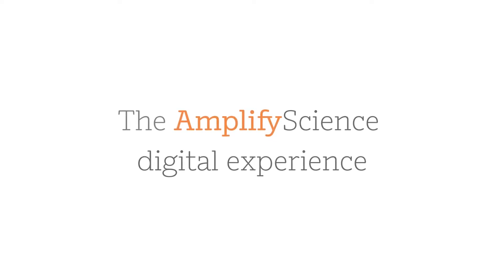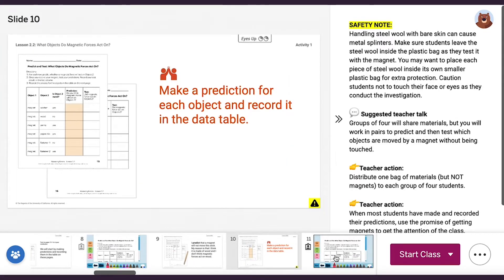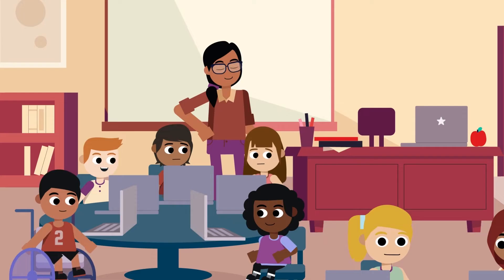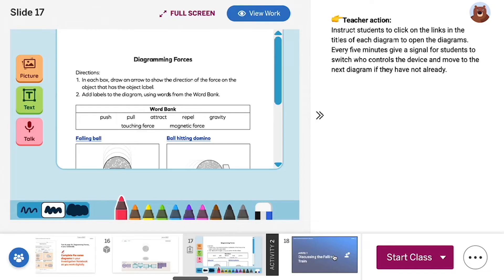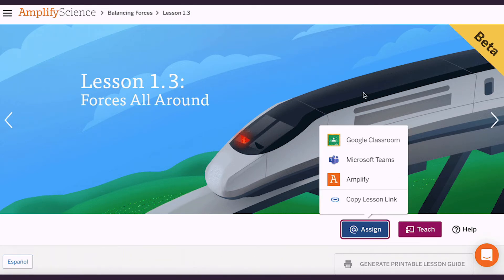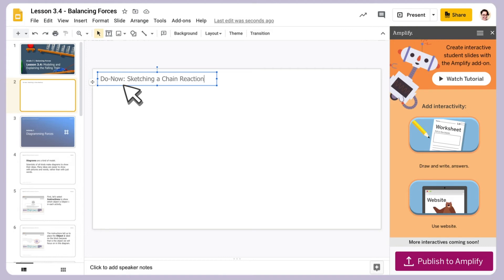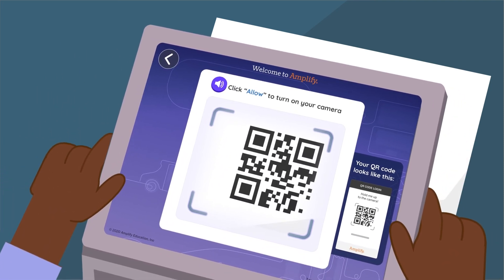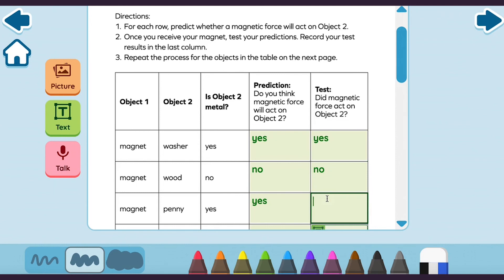The Amplify Science digital experience I Amplify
The top-rated content of Amplify Science is now live with a new robust digital experience that enhances instruction and saves you time. Everything you need is in one place, making it easier than ever to plan lessons, present digital content, and review student work.